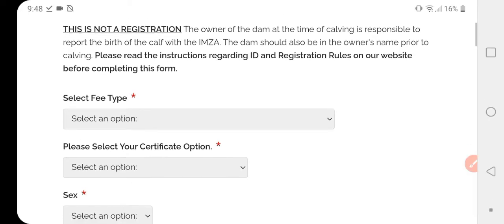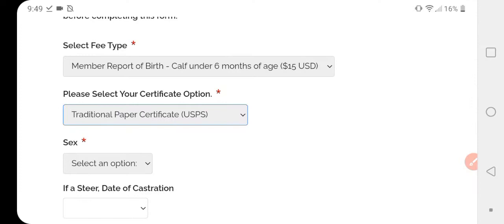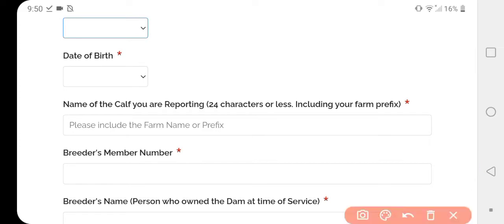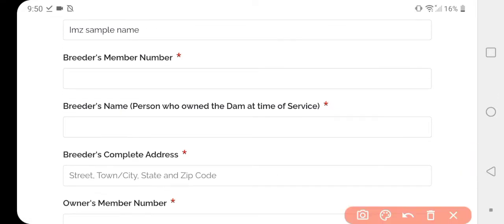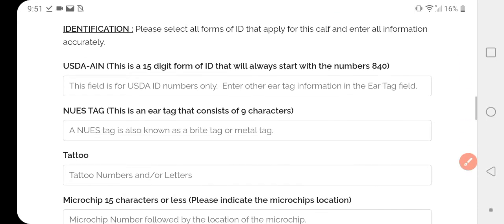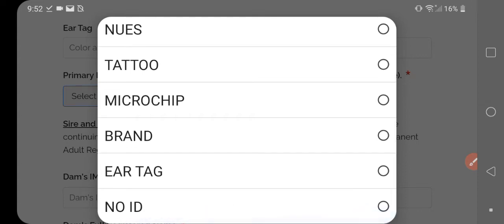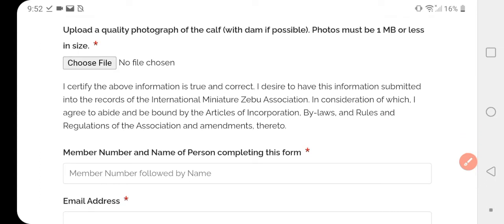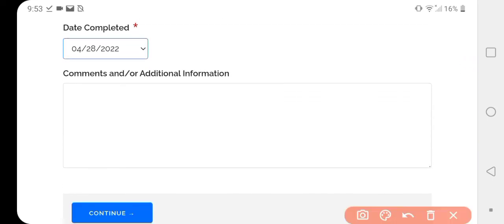Report of Birth Form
How to Complete the Report of Birth Form